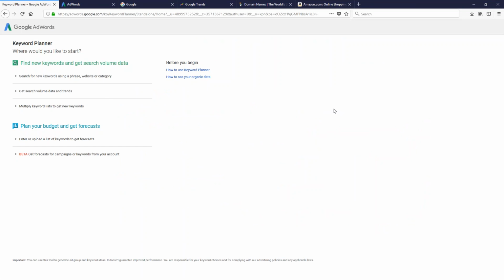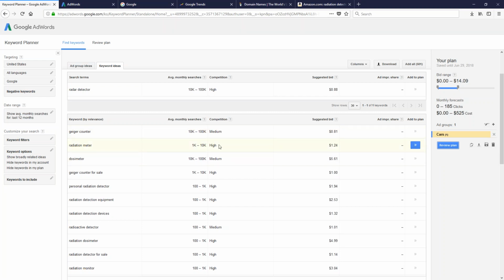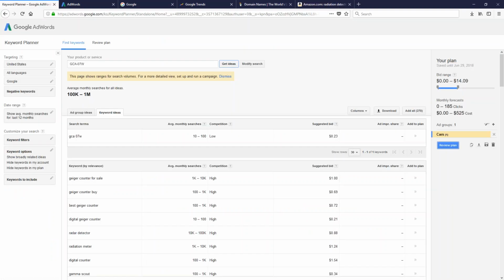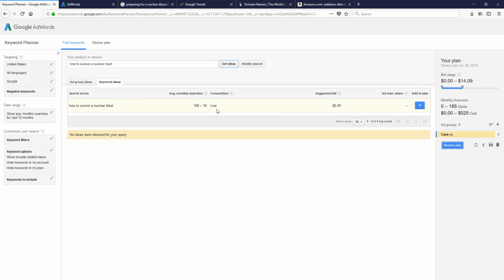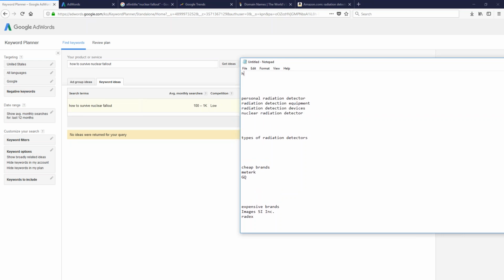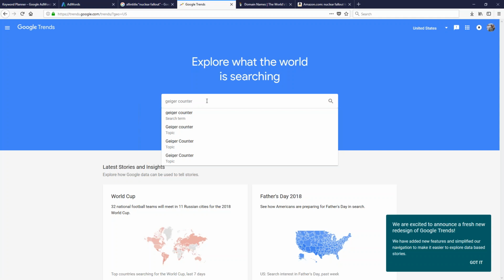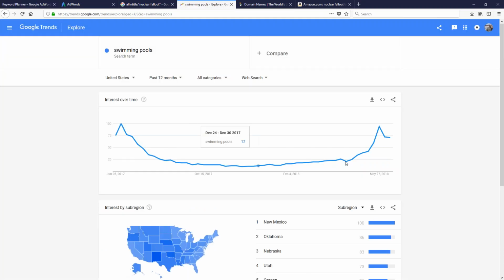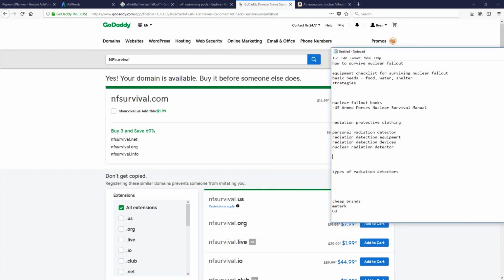Azon Master Class #2